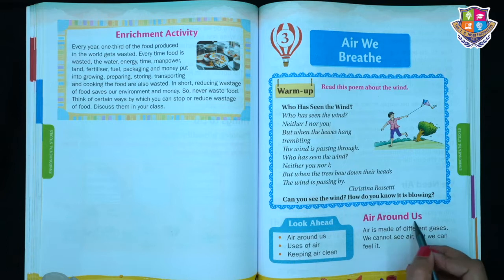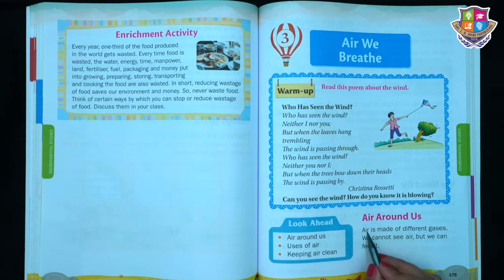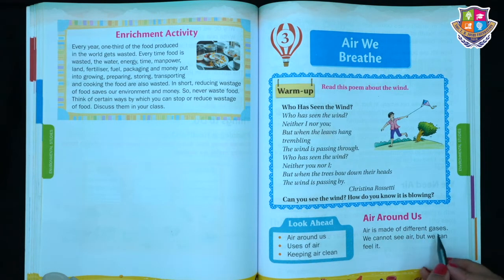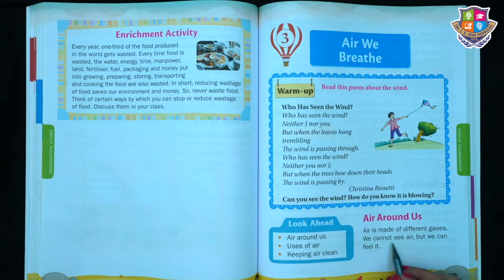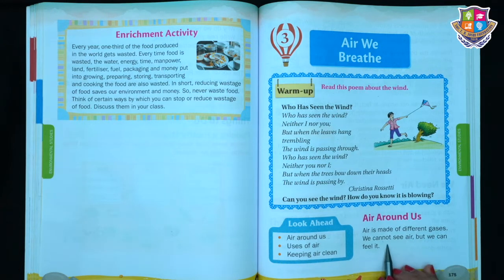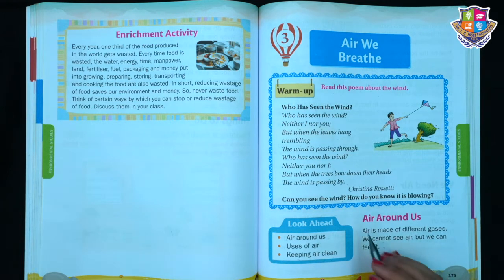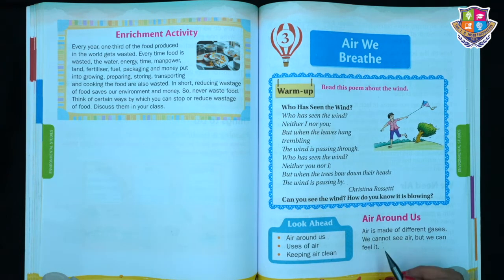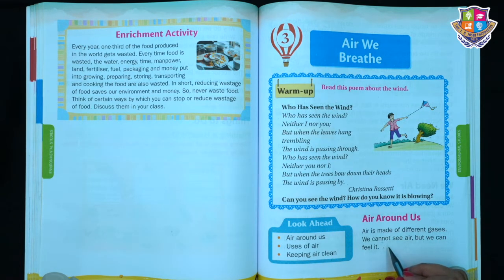Grade 2 | E.V.S | Air We Breathe